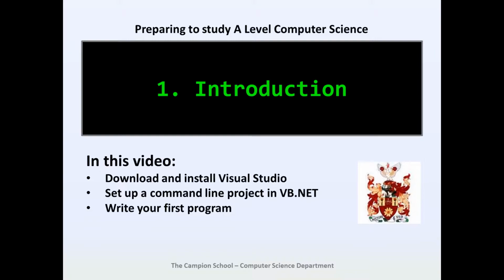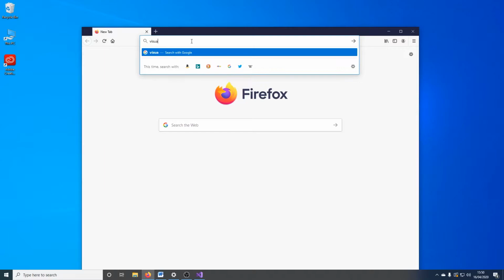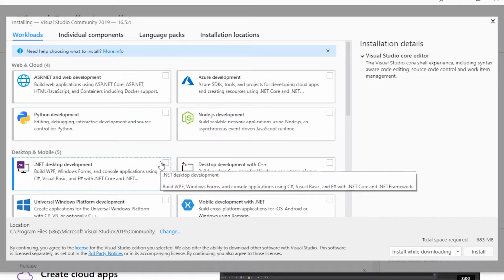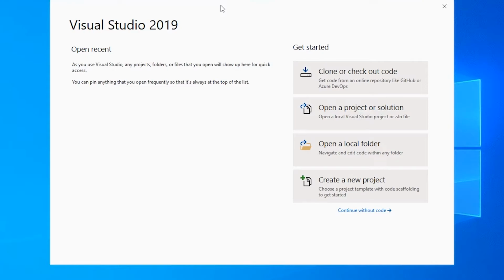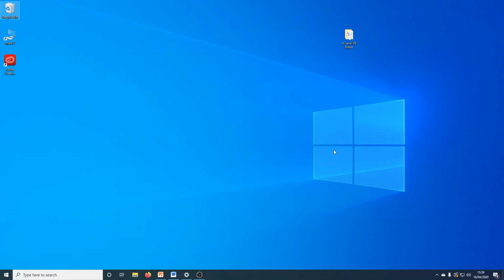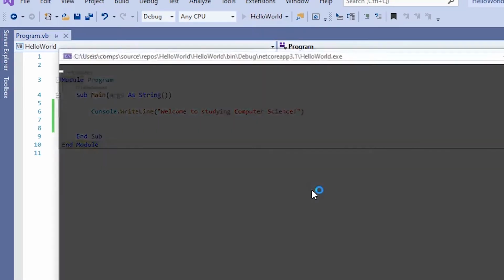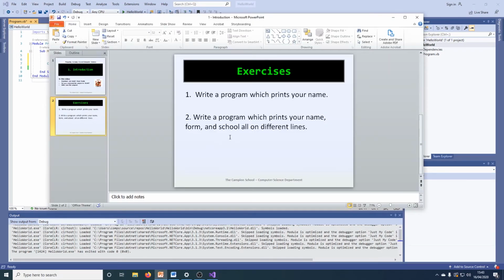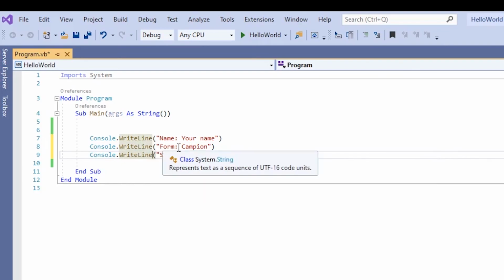Preparing to Study A Level Computer Science - 1 - Introduction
This is the first video in the series of Preparing to Study A Level Computer Science videos. This video is designed for students who might be joining The Campion School to study Computer Science A Level, and should help you get up to scratch with the programming skills that you will need to be successful on the course.

In this video, you will learn to:
- Download and install Visual Studio
- Set up a command line project
- Write the 'Hello, World' program